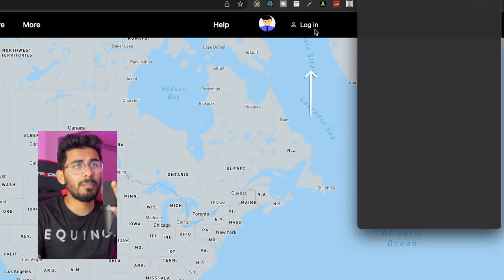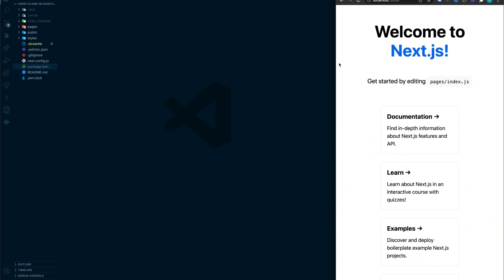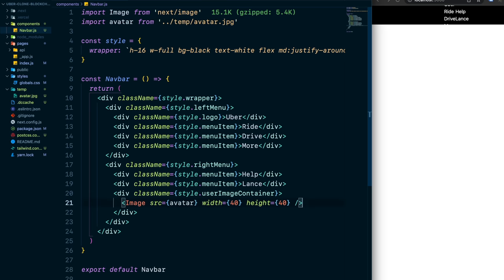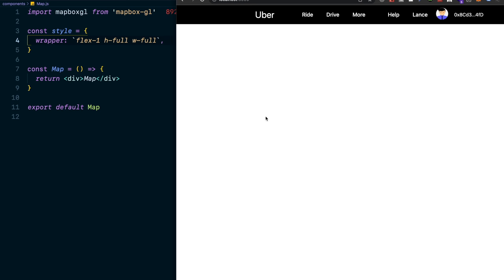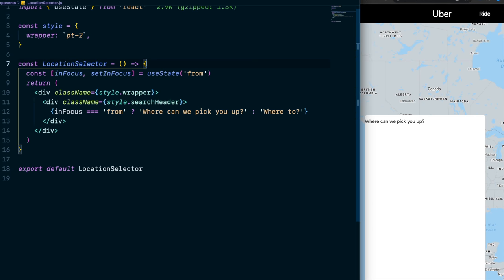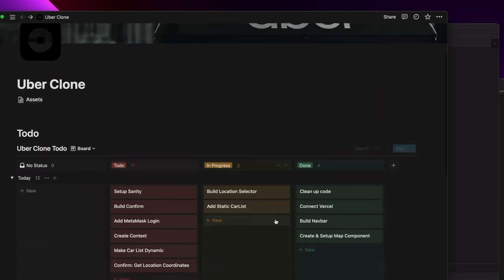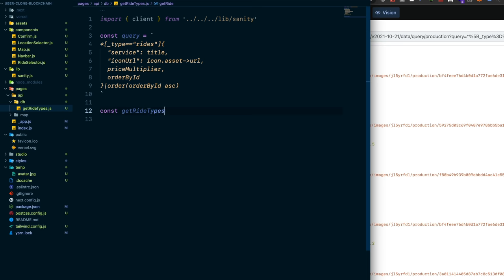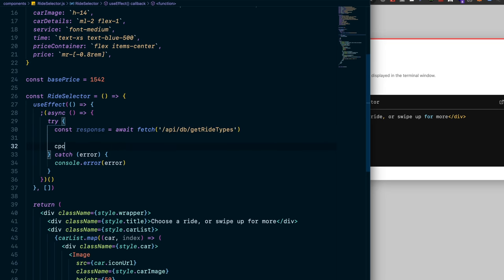Build Uber Web 3.0 Blockchain App with Next.js | Ethers.js | Sanity.io | Tailwind CSS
In this tutorial, you’re gonna be building Uber Blockchain Web 3.0 App using Next JS, Sanity.io, and Vercel 🔥

You’ll be learning about:

👉 Building a Web 3.0 Application with Next JS
👉 Styling your app using Tailwind CSS
👉 Adding Web 3.0 authentication using MetaMask
👉 Paying for your rides using Ethereum
👉 Using GROQ to retrieve data from Sanity Studio and display it in your Web 3.0 App
👉 Deploy and host the app on Vercel

Buckle up, buttercup 🚀